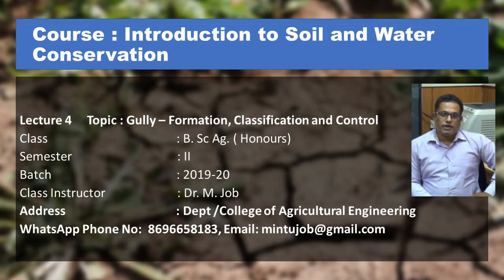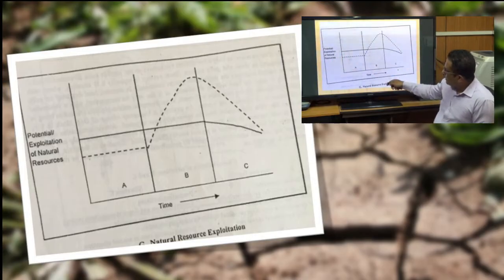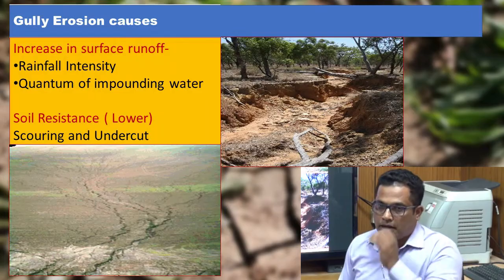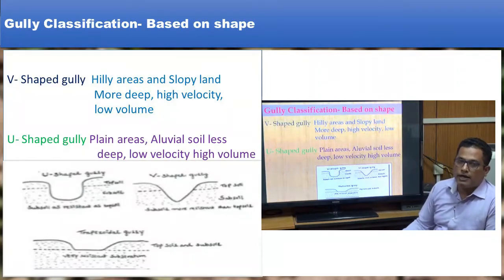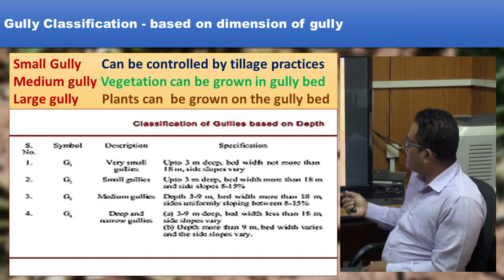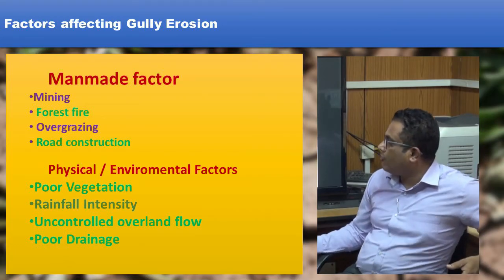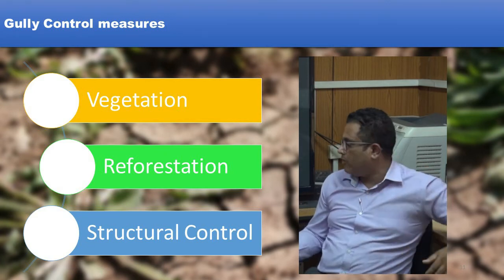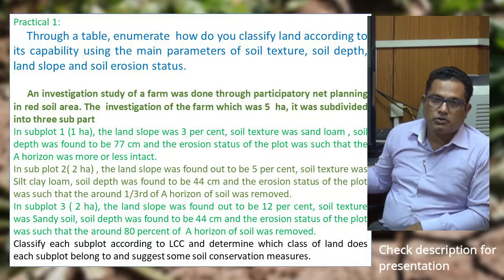Soil and Water Conservation| Lecture 4| By Dr. M.Job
Course: Soil and Water conservation
Lecture: 4
Lecturer: Dr. Mintu Job